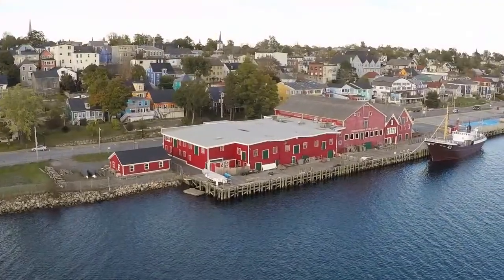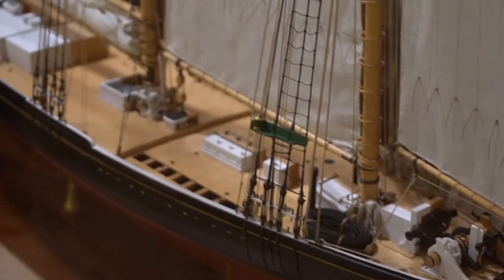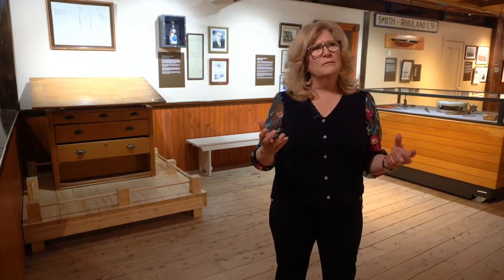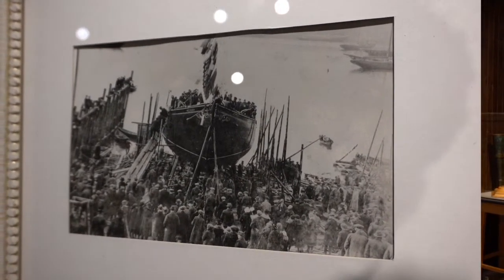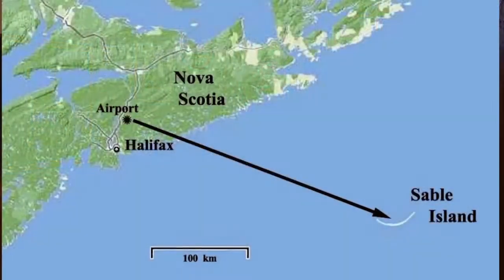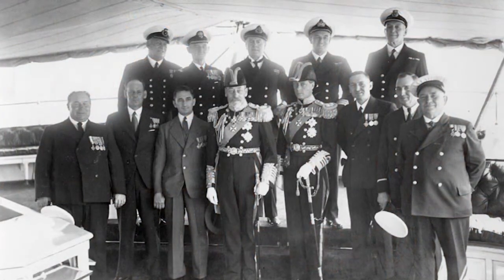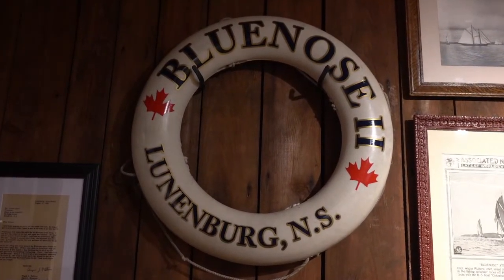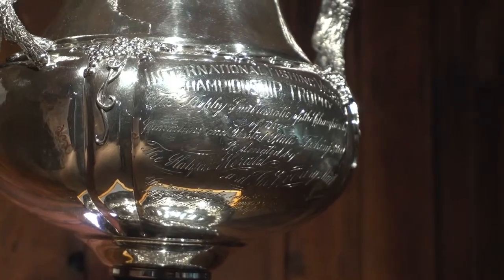Fisheries Museum of the Atlantic - Bluenose Gallery Tour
A virtual tour of the Bluenose Gallery at the Fisheries Museum of the Atlantic - home of the largest Bluenose collection.